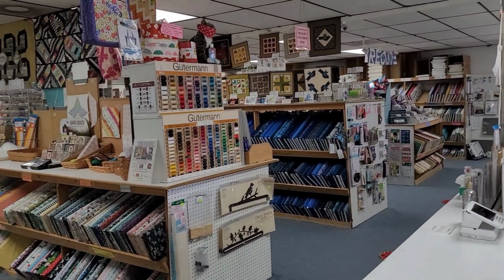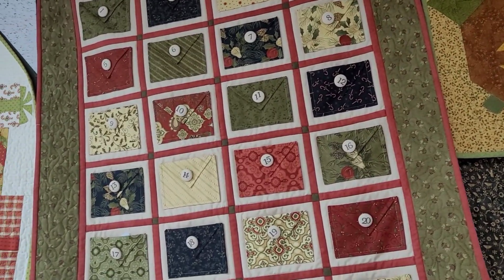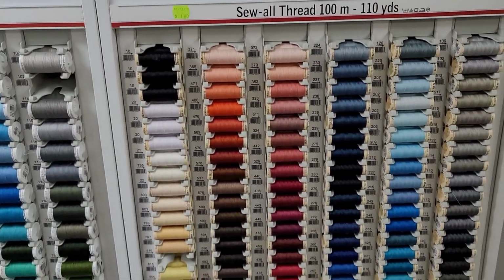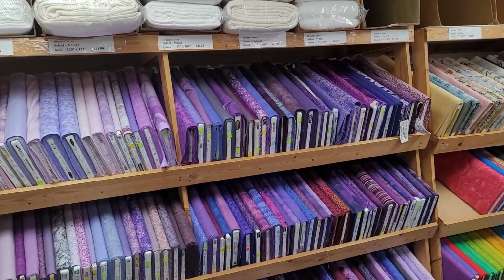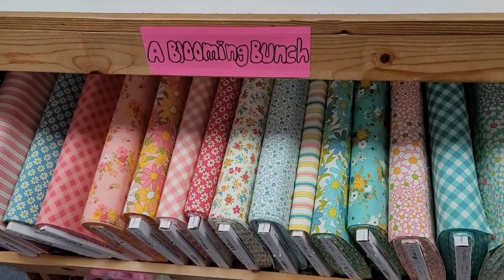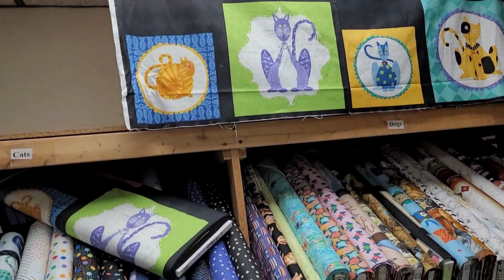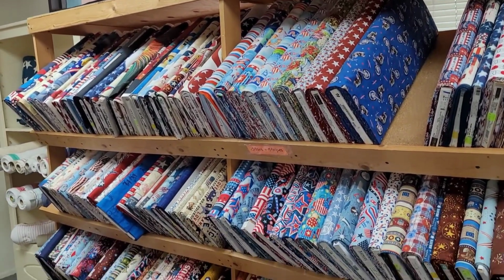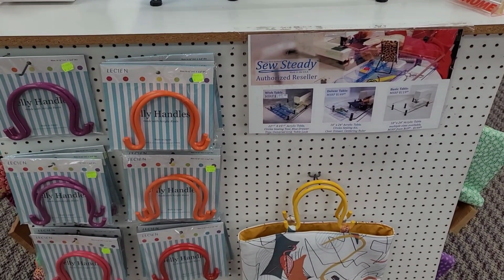Quilt Shop Review | Rosie's Calico Cupboard San Diego, Ca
This quilt shop shocked me, I wasn't ready for how large or well-stocked it is.  I had tons of fun here and bought a bunch of fabric for a new quilt.  If you are in the area this store is a must.  Check to see if you still need to make an appointment before going. Let me know what you think